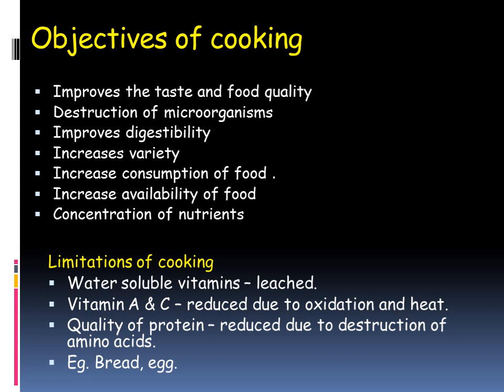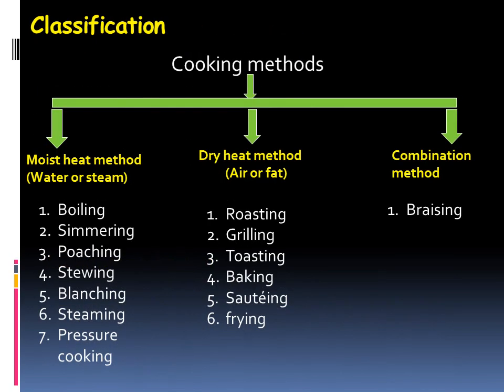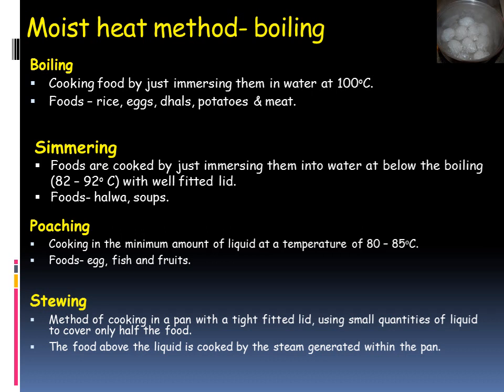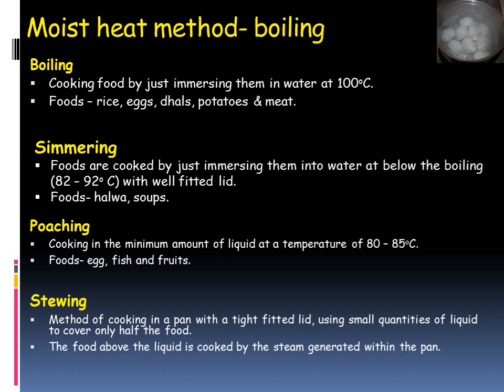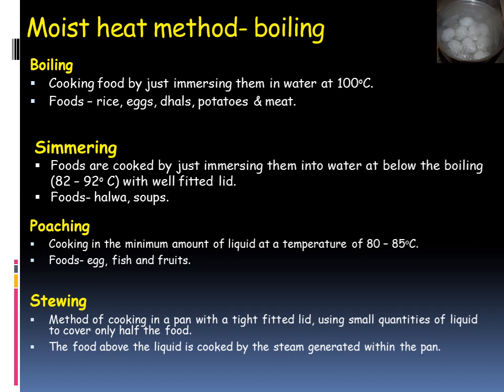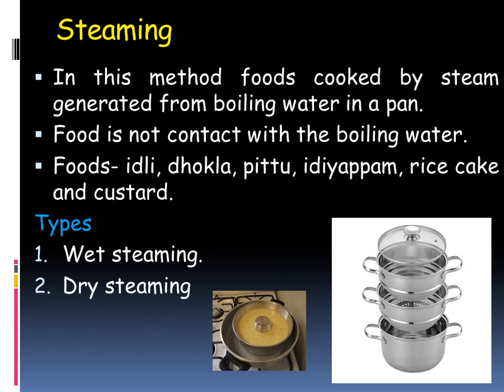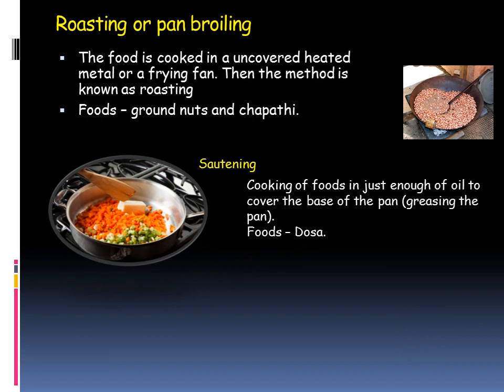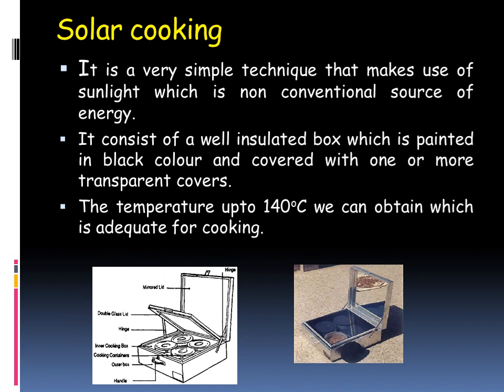Methods of cooking